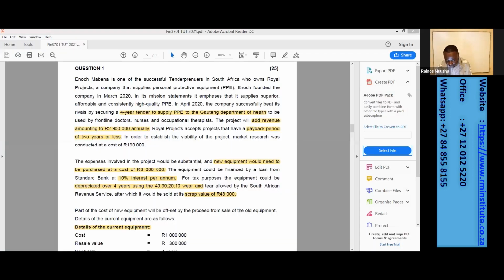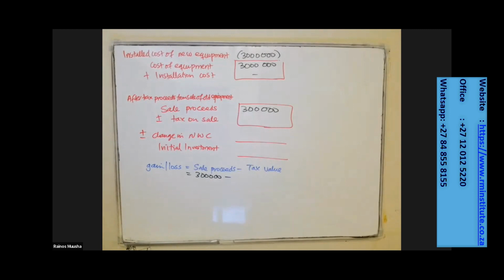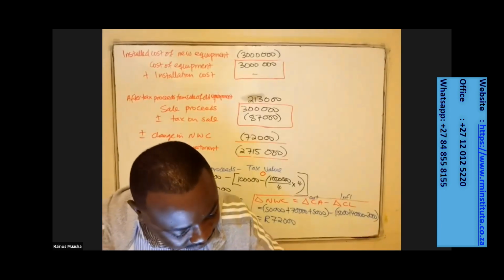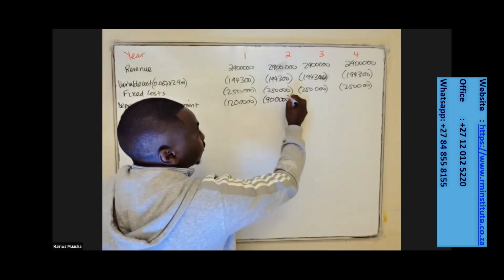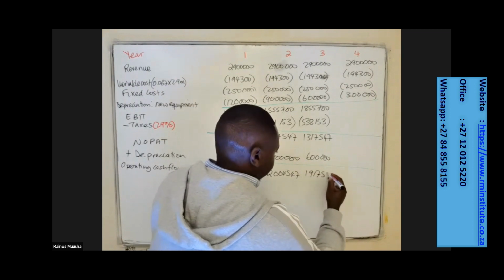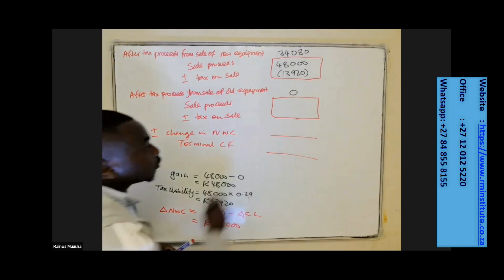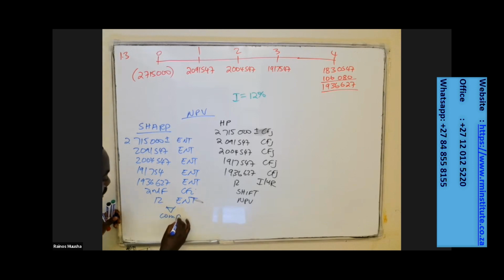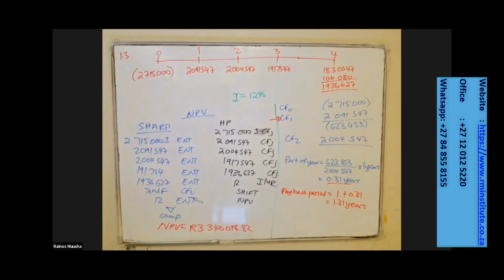Fin3701 Assignment 1 Class 2021